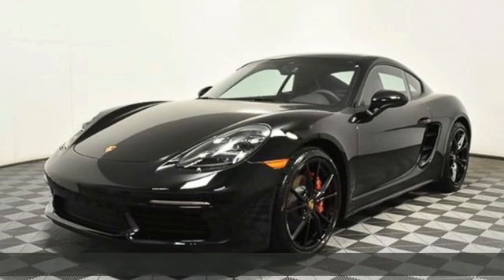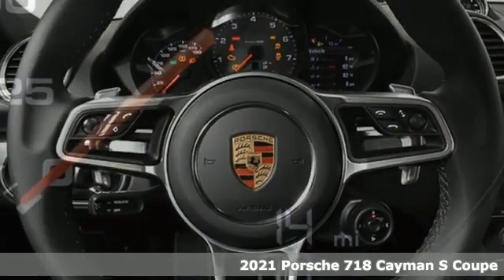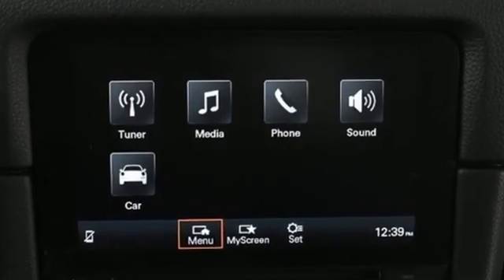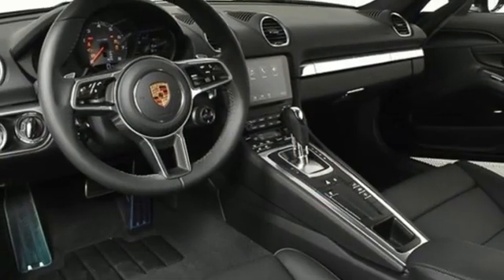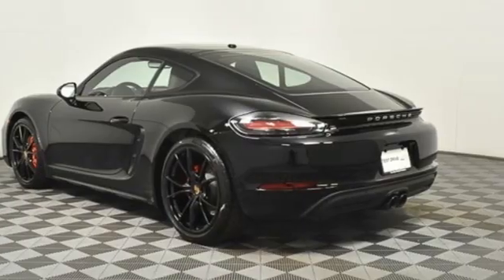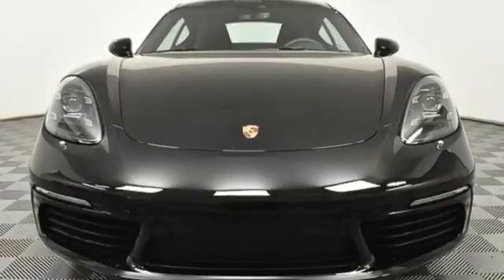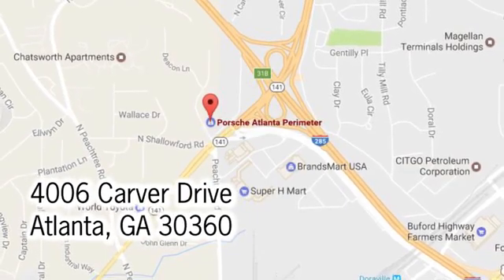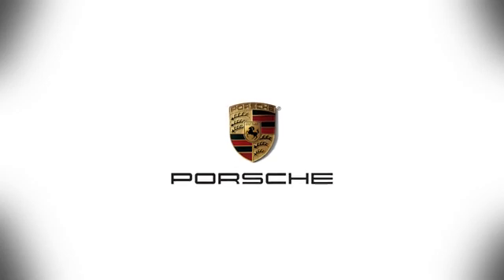New 2021 Porsche 718 Cayman Atlanta, GA P16979 - SOLD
Year: 2021
Make: Porsche
Model: 718 Cayman
Trim: S
Engine: 2.5L H4 Turbocharged DOHC 16V LEV3-LEV160 350hp
Transmission: 7-Speed Porsche Doppelkupplung (PDK)
Color: Black
Interior: Black
Stock #: P16979
VIN: WP0AB2A89MS275066

Address:
4006 Carver Drive